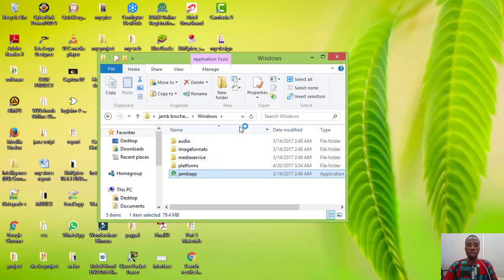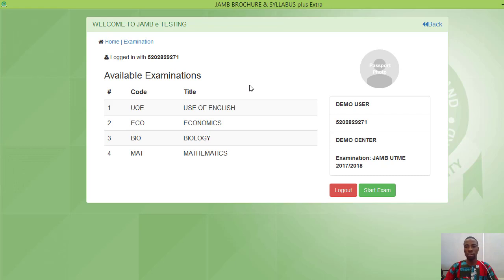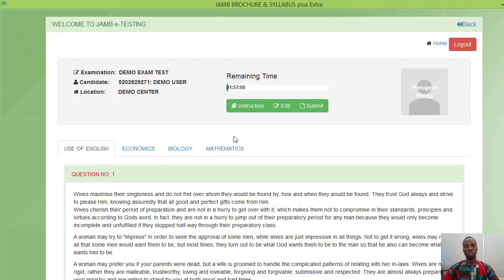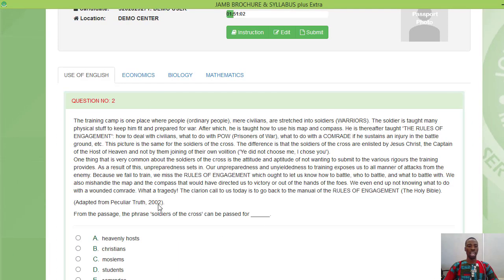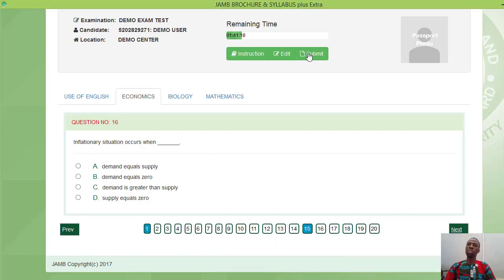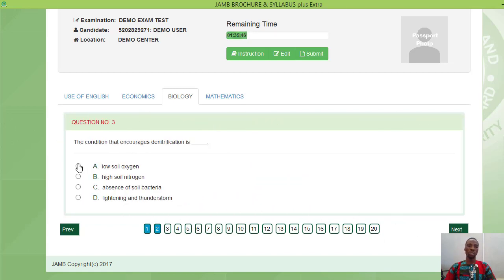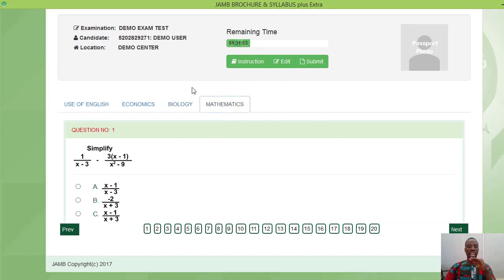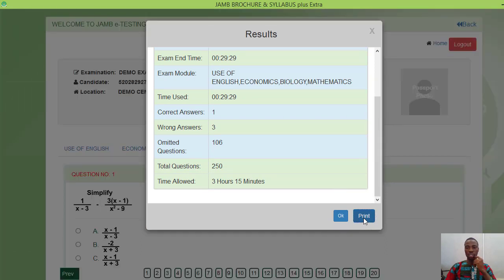JAMB CBT TUTORIAL